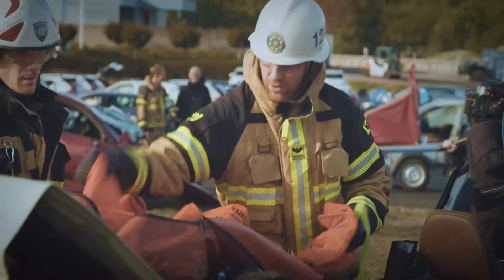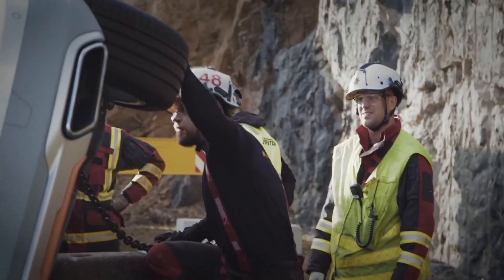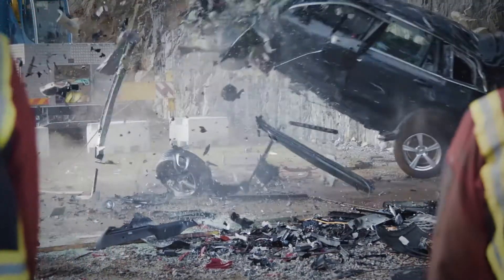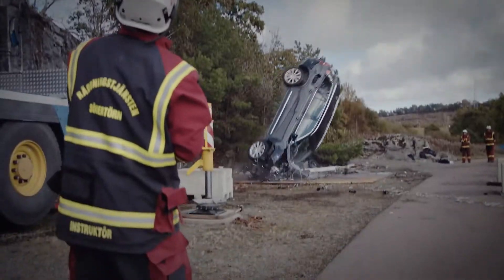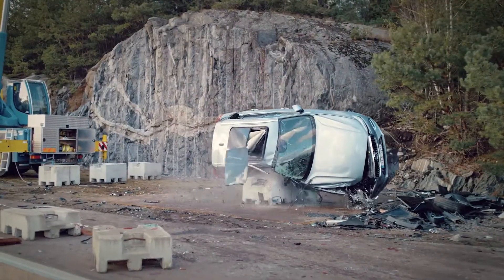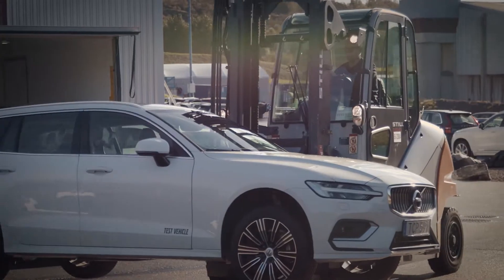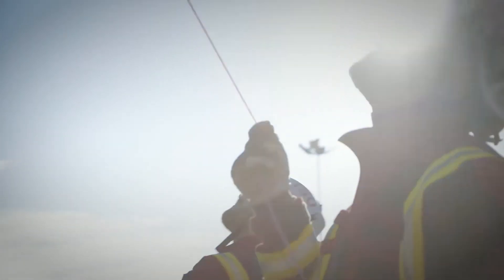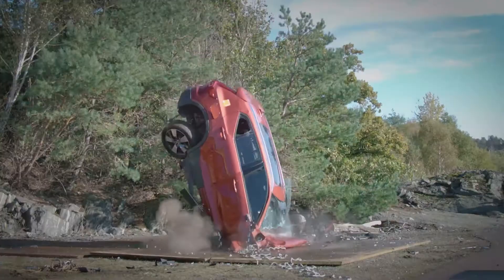Volvo drops new cars from 30 metres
or visit

To allow rescue services to prepare for any possible crash scenario and to simulate the forces that erupt in the most extreme crashes, beyond what can be simulated with ordinary crash testing, Volvo Cars recently took equally extreme measures. For the first time, it dropped several new Volvos multiple times from a crane, from a height of 30 meters.